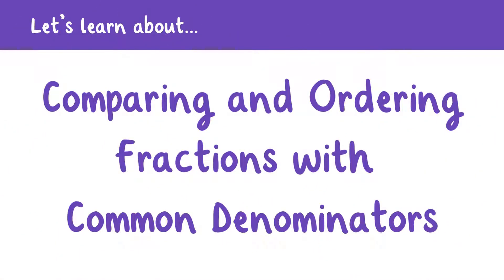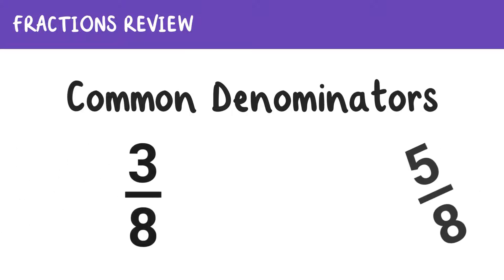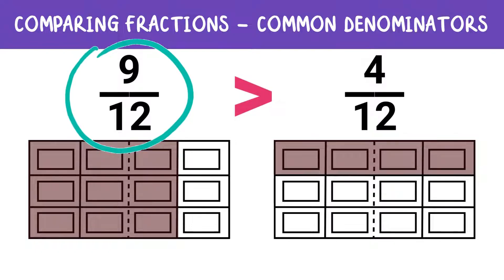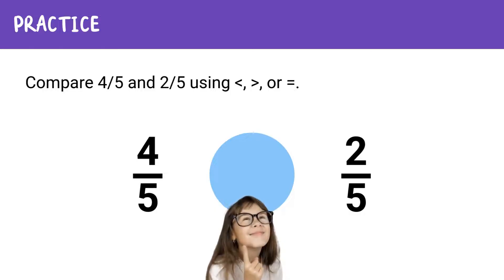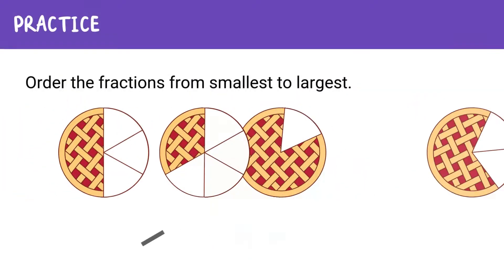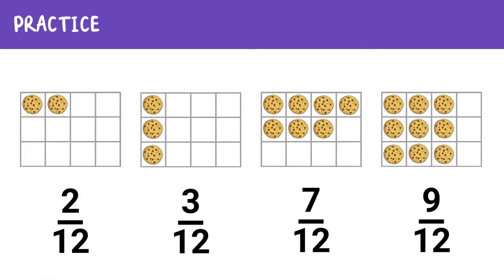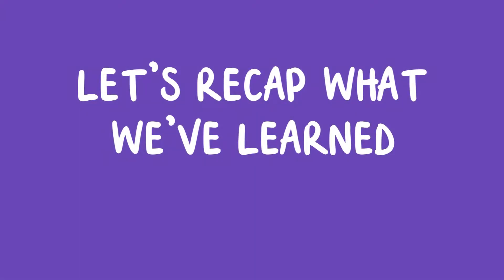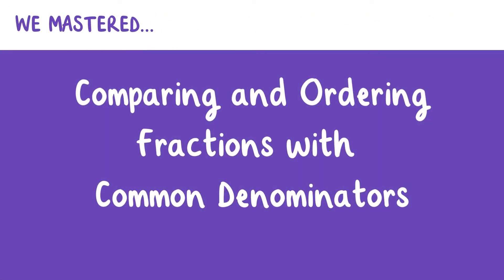Comparing & Ordering Fractions with Common Denominators for Kids | It’s Easy With Twinkl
Learn how to compare and order fractions the easy way! With colorful visuals and simple explanations, this video is perfect for mastering comparing and ordering fractions with common denominators.

What to expect in this video:
✏️ How to compare fractions with the same denominator
📊 Easy steps to order fractions from smallest to largest
🌟 Fun tips to build confidence in working with fractions
Make fractions fun and boost your math skills today! 🚀

00:07 Introduction
00:26 Fractions Review
01:29 Comparing Fractions with Common Denominators
03:10 Ordering Fractions with Common Denominators
03:47 Practice
02:45 Review

🎯 Perfect for 3rd, 4th, and 5th graders, this quick guide is great for classrooms or at-home learning. Whether you’re a teacher, parent, or curious kid, you’ll learn how fact families connect multiplication and division and how to use inverse operations to solve problems!

👩‍🏫 Enjoy the ease of Twinkl with our FREE grade-level packs!

✨ Like Free Resources? Join the Upper Elementary Facebook group and explore 100+ FREE Twinkl resources!